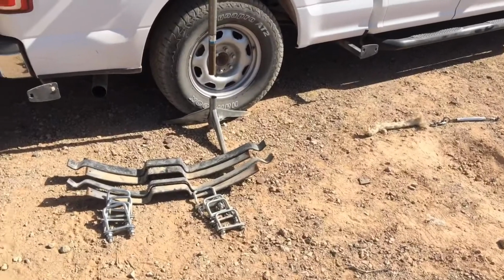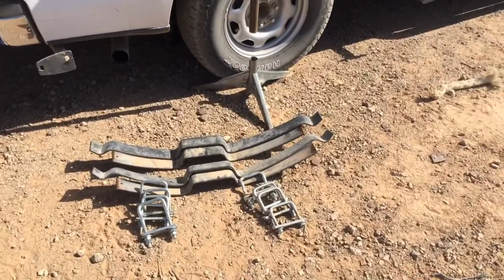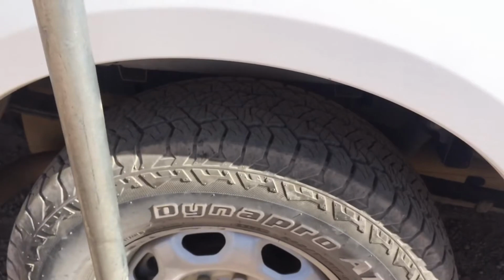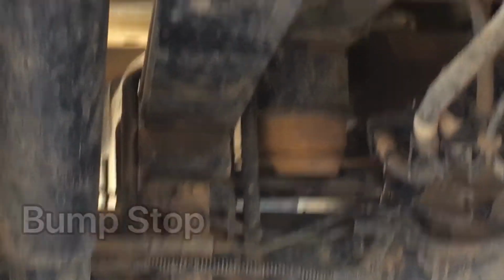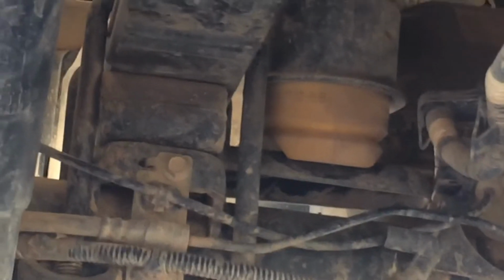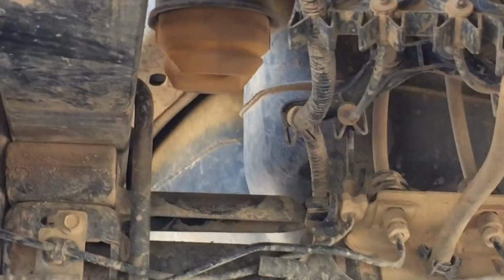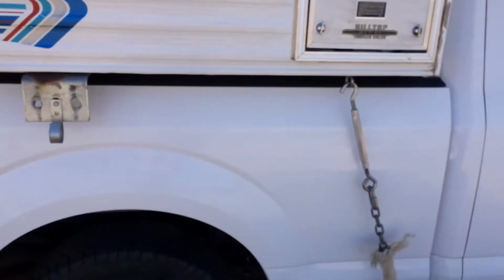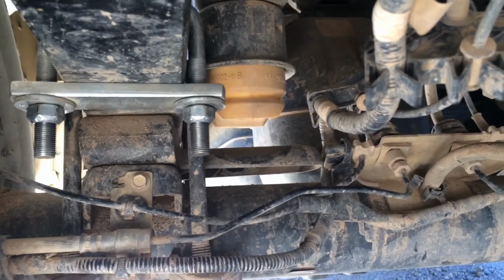Hellwig Pro Series Helper Springs On Vs Off Comparison. (Ford F-150)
Ways To Support RTR!

I hope this video helped you out and saved you some money!